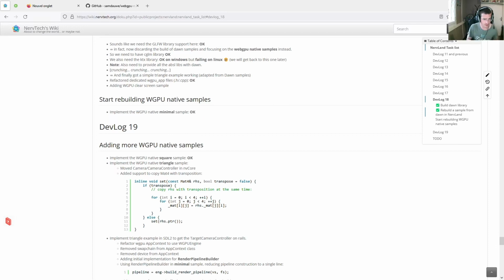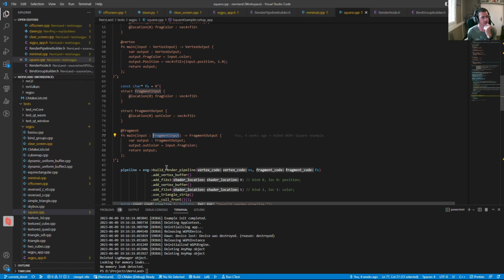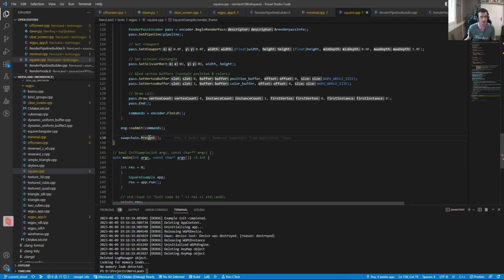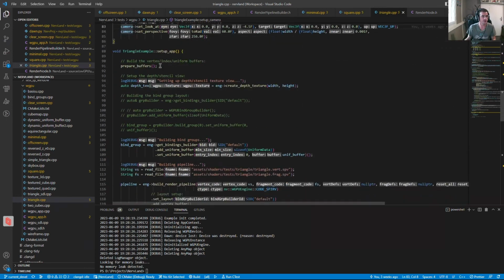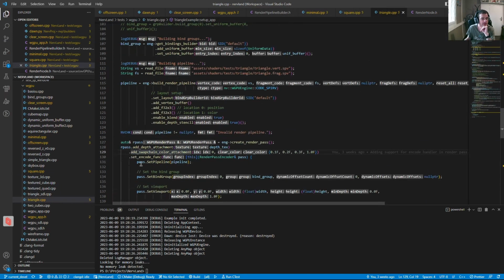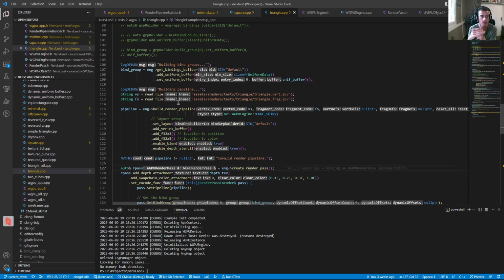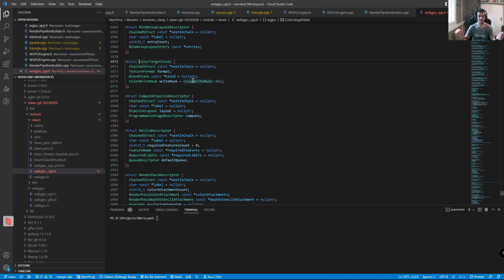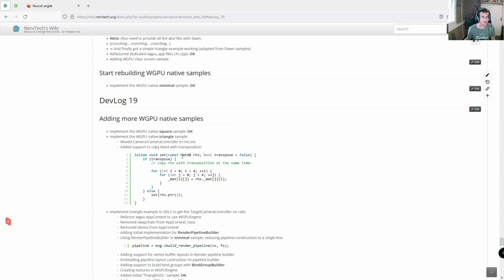DevLog #19 - [Tutorial] - Native WebGPU: Simple square & triangle renderings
Hey there! In this video, I'm taking you on a thrilling WebGPU development journey as we dive into the "fascinating world" of native examples. Right where we left off in Devlog 18, we jump into the square example! By using vertex buffers, we'll see how we can render a square with ease. I'll walk you through the code step-by-step, explaining all the intricacies involved in building this fantastic rendering.

  As we progress, we'll encounter shader programs, render pipelines, and bind groups, which form the backbone of our optimization efforts. I'll show you how to harness the power of these classes to make the graphics programming more efficient and user-friendly.

  Throughout the video, I'll be sharing valuable tips and insights that will surely level up your WebGPU skills. We're still in the early stages of this engine, but the possibilities are already boundless.

  So buckle up and join me on this adventure into low-level graphics programming. By the end of this video, you'll be amazed at what we can achieve with WebGPU and how it's changing the game in the world of graphics development.